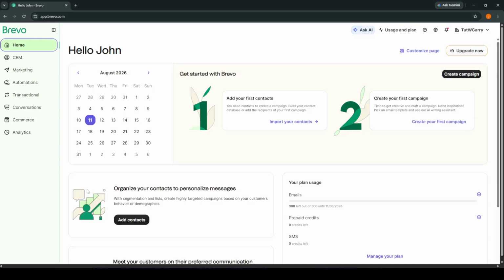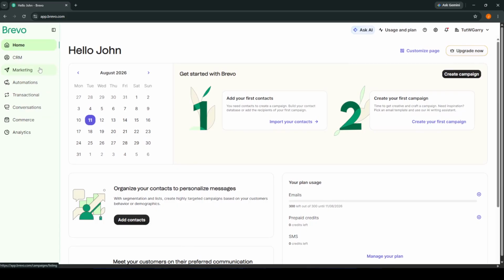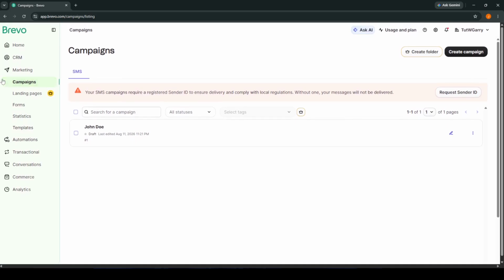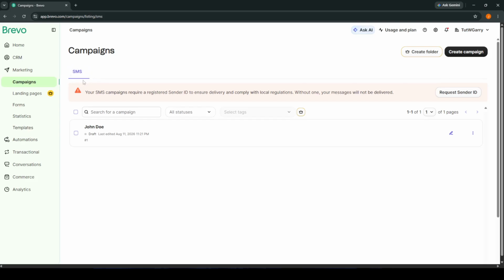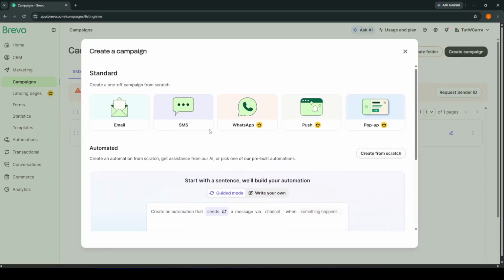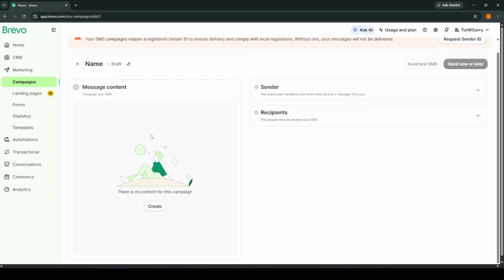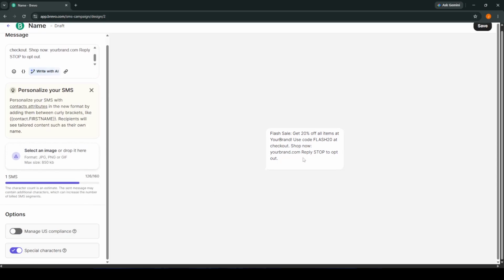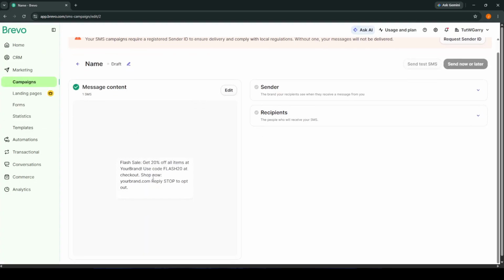How to Send Sms Messages With Brevo [2026 Tutorial]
Learn how to send SMS messages with Brevo step by step, including templates and delivery settings. In this Brevo tutorial, you will see how to set up contacts, choose recipients, and send SMS from Brevo. If you are searching for how to send sms with brevo, brevo sms api, or mass texting, this guide helps.